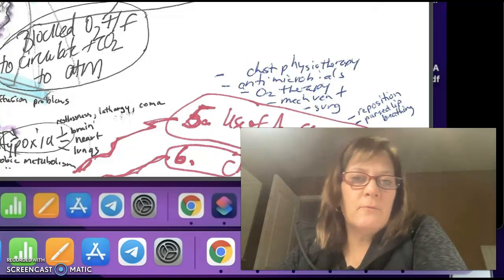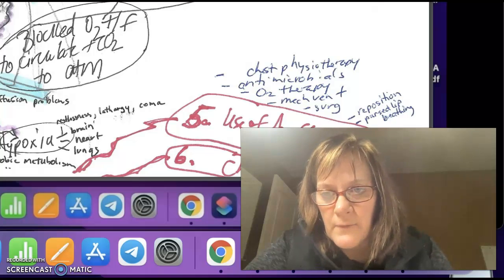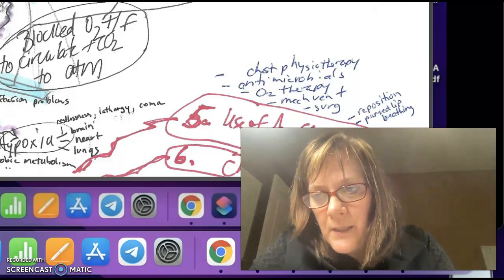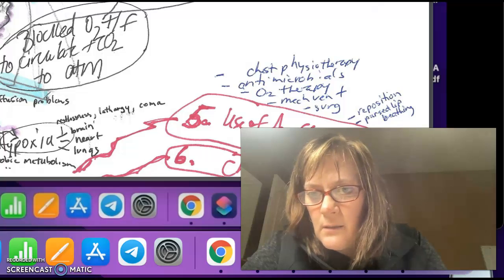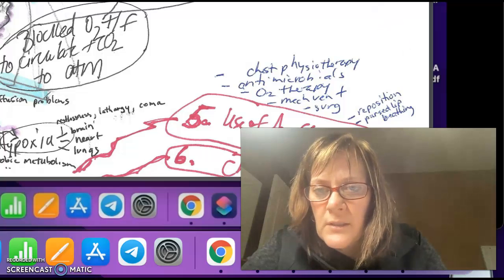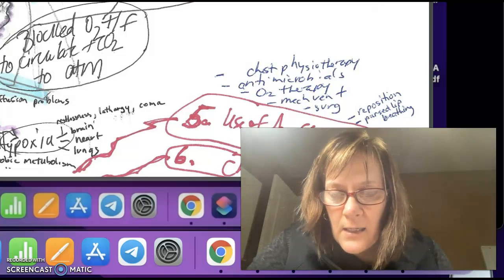pathophys Conc Map Unit 5